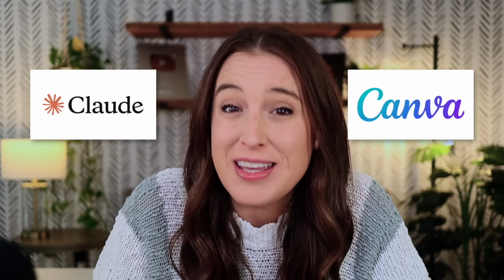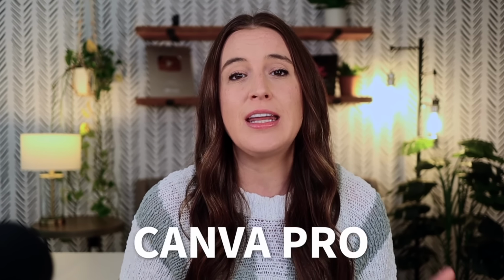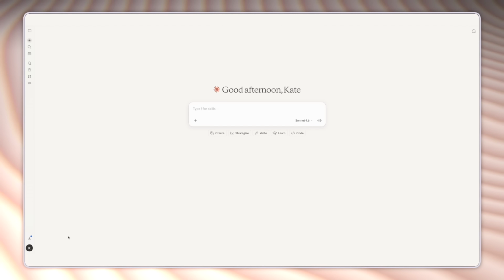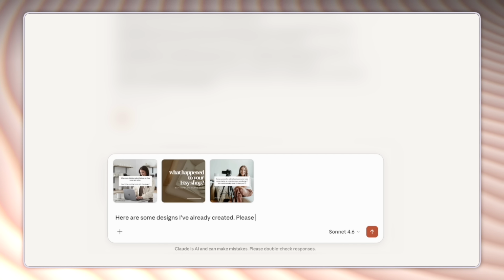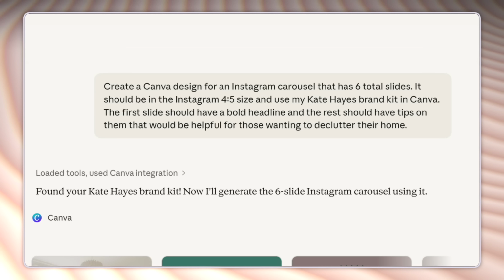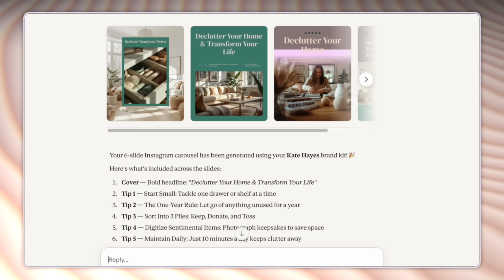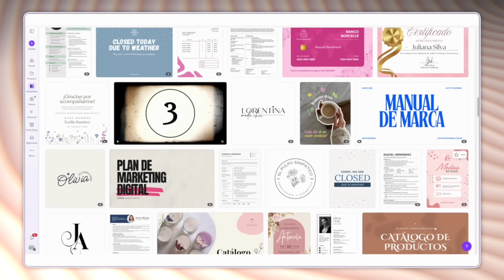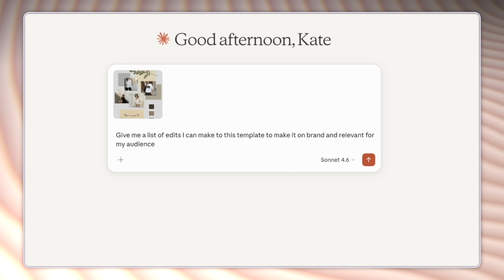I created 60 Social Media Designs in 8 Minutes using Claude + Canva 🤯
Claude and Canva are absolutely the new DREAM TEAM for AI content creation (and sooo many other things too)! The Claude Canva integration is so powerful and drastically cuts down the amount of time we'd have to otherwise spend switching and working back and forth between the two AI tools. In this Claude tutorial, I'm showing how to use Claude as the top pick for AI content creators and giving a Canva Claude step by step breakdown for powerful AI content creation. The dynamic duo of Claude + Canva is here to stay and I couldn't be more excited about it!